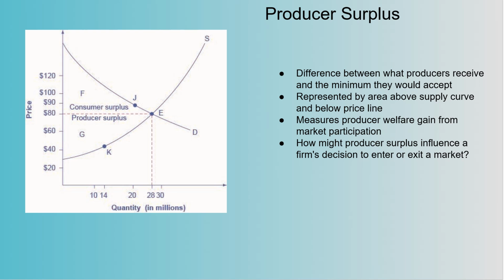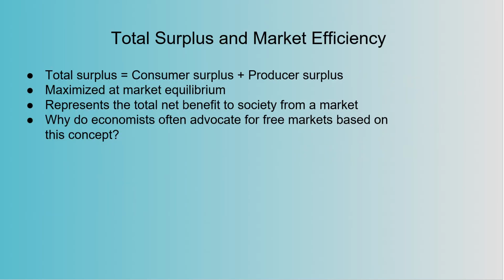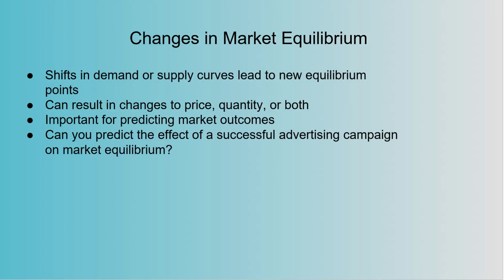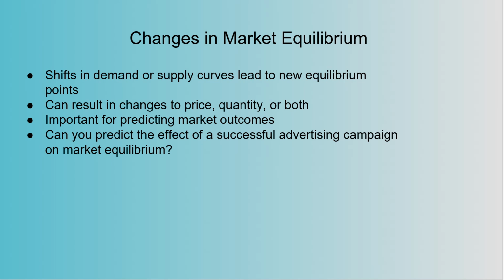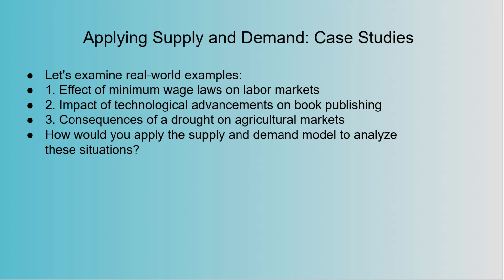Learning Unit 3 Part2